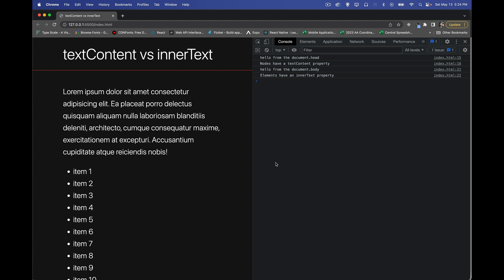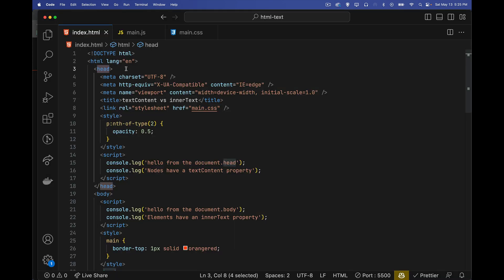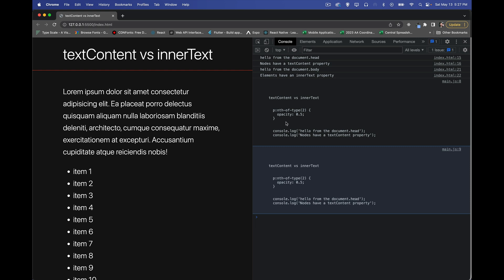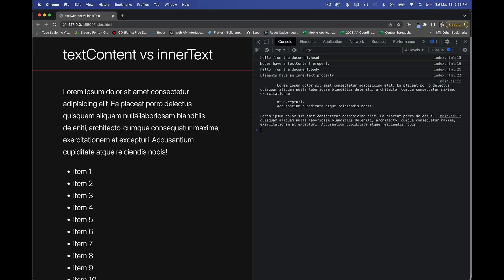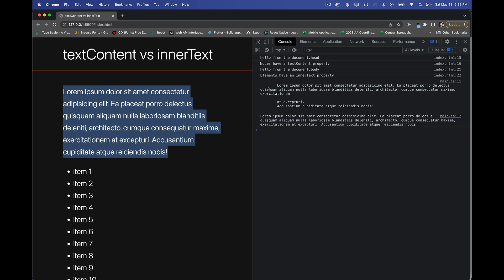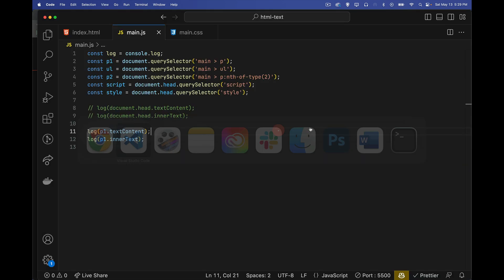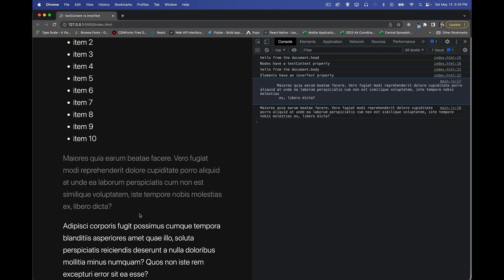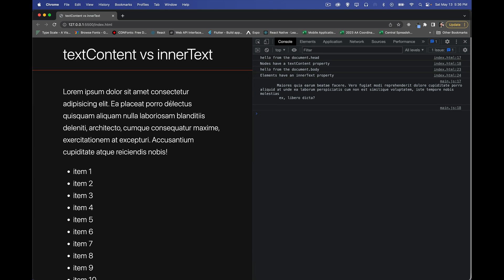Important differences between textContent and innerText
Did you know that textContent and innerText, while similar properties, actually have differences in their values that could impact your project?